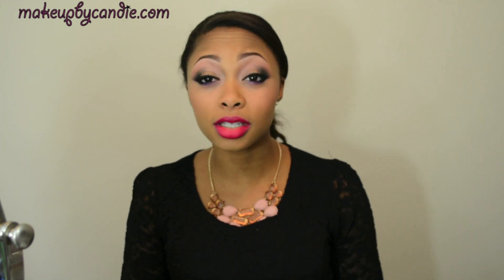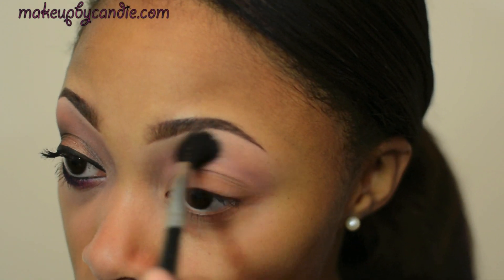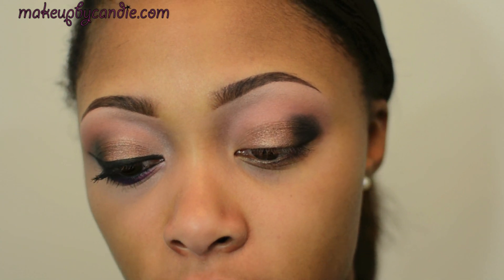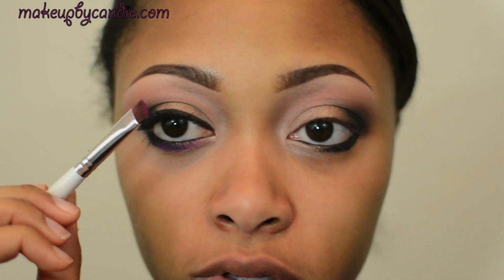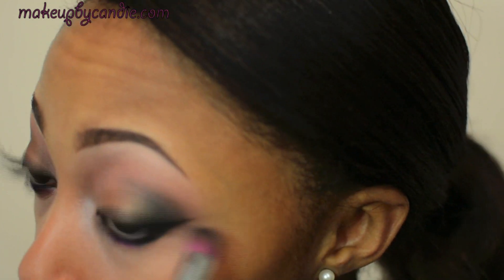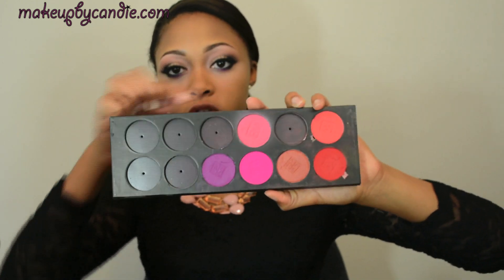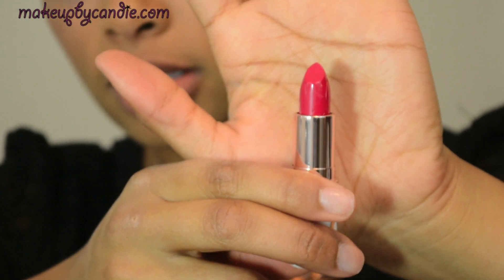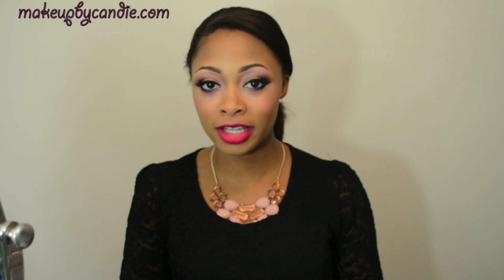Pleasure Bomb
kandiekanee

*I was not compensated. All opinions are my own. I received the top worn along with a few makeup items.